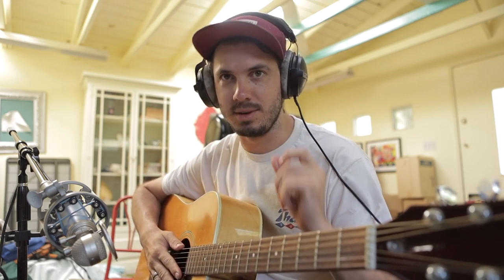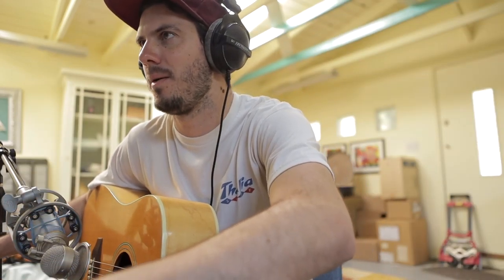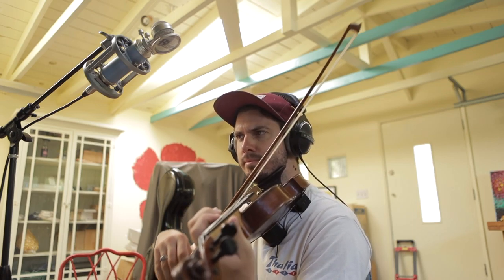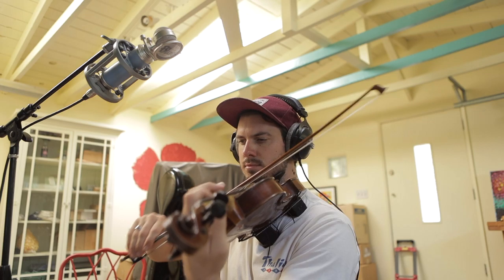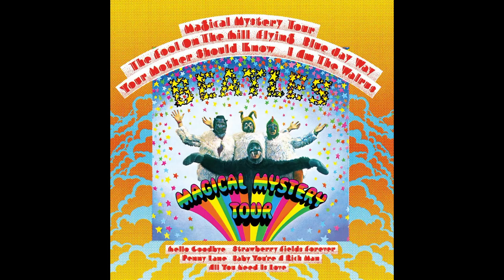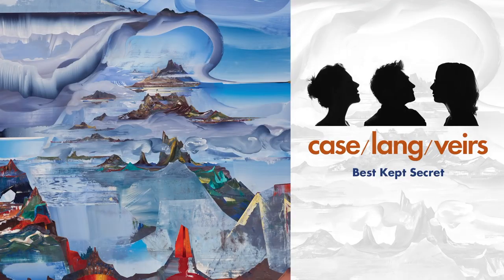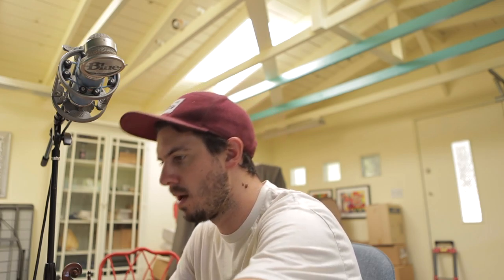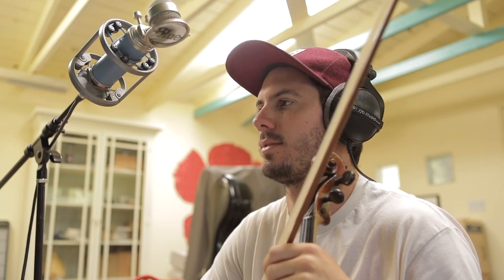#20 How to Score an Underwater Short Film in 1.5 Hours